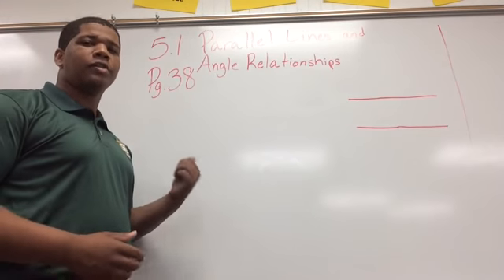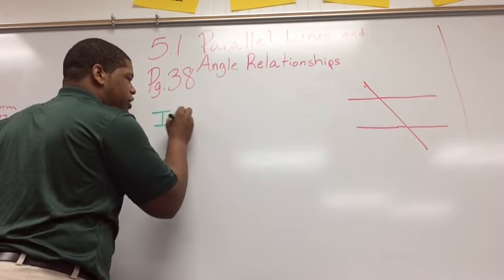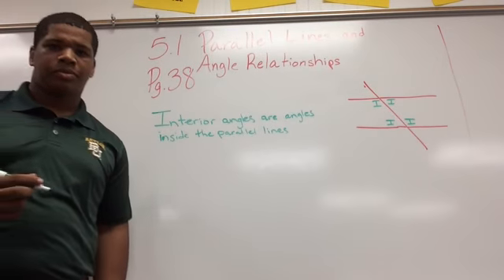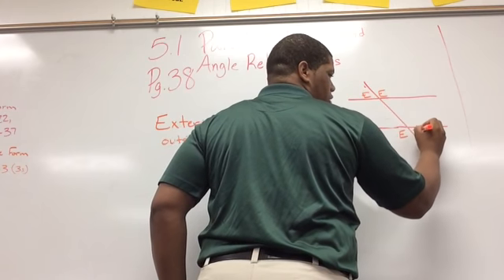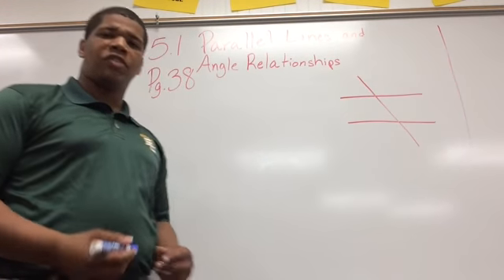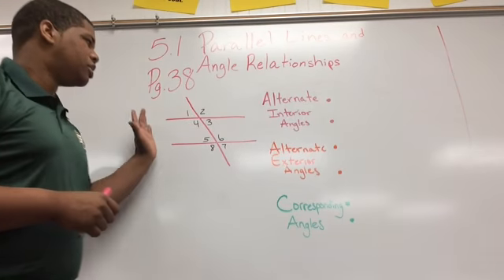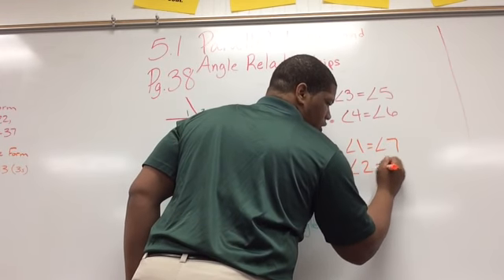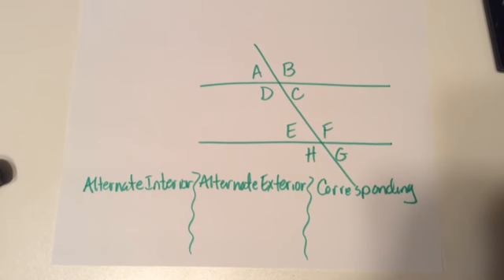Parallel Lines and Angle Relationships